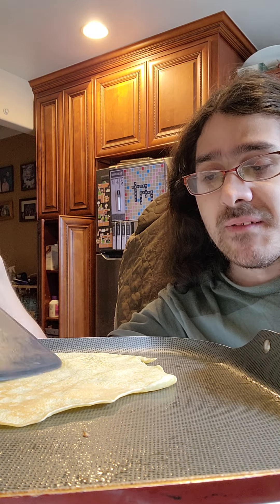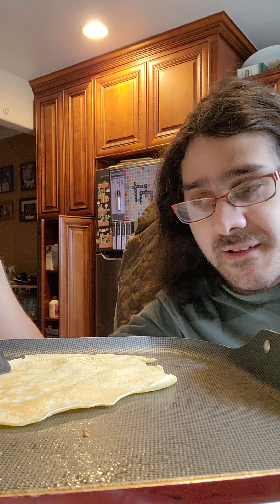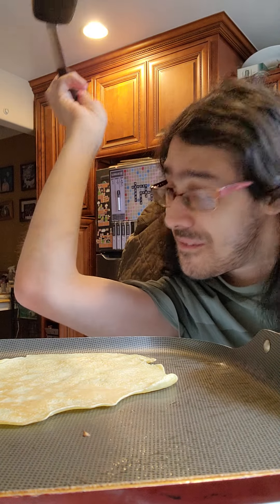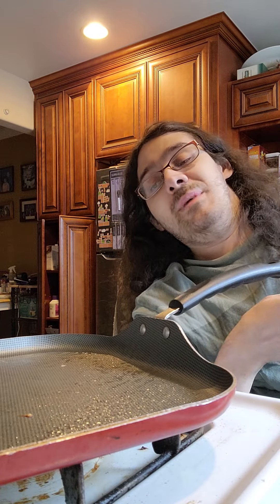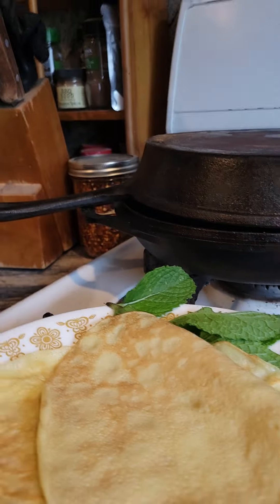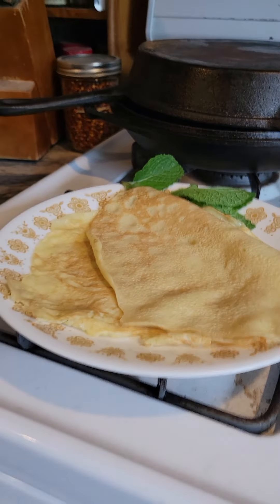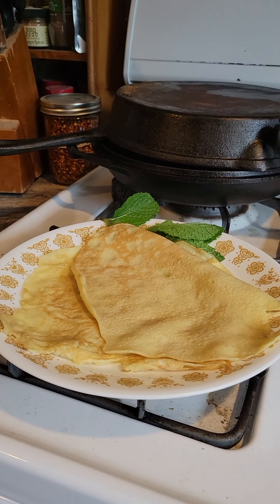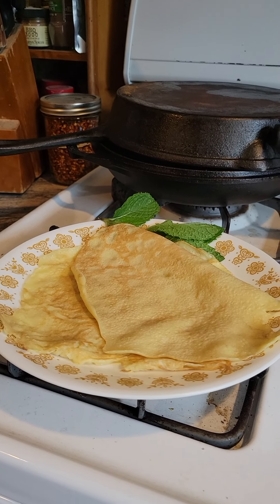Casey Tries Using A Crepe Tool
Note: It's pretty easy to make crepes without any special tools.  After you pour the batter, just turn the pan to spread the batter around.  I was just trying the crepe spreader out because I like making crepes.  🙂